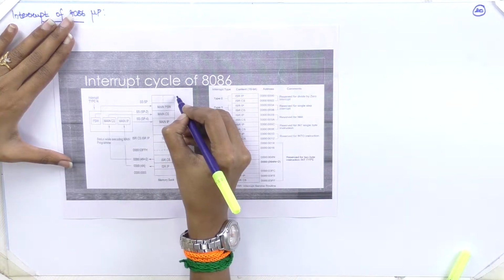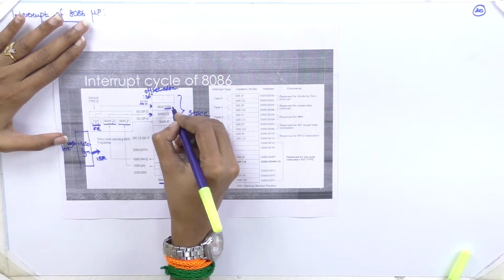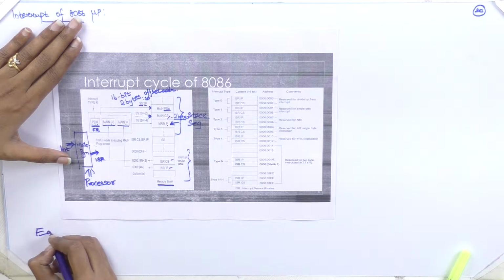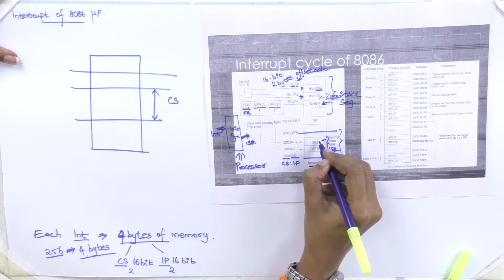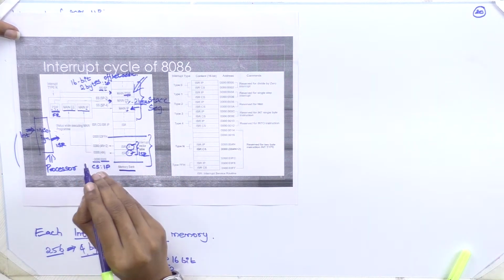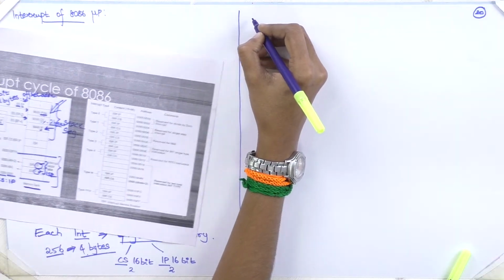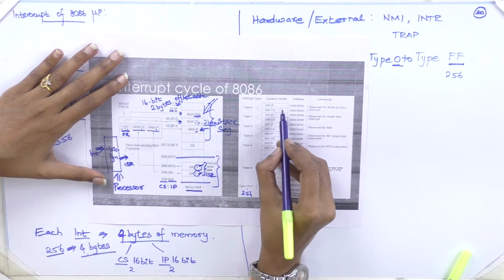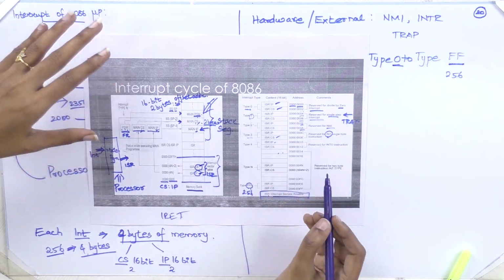BIT | 15EC404 | Micro Processor & Micro Controller Unit 02 Lec 04